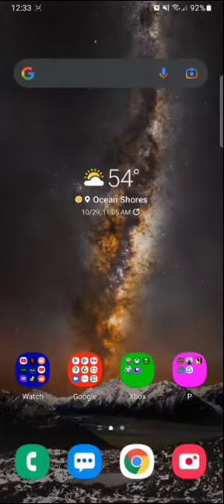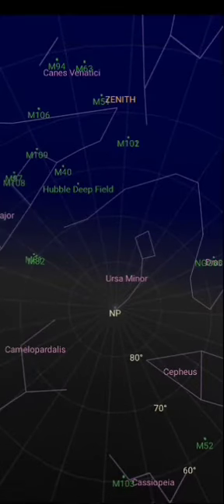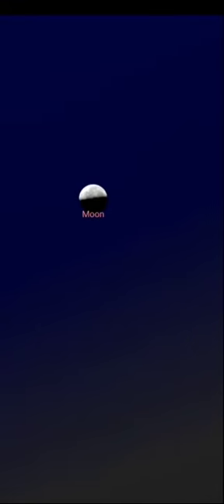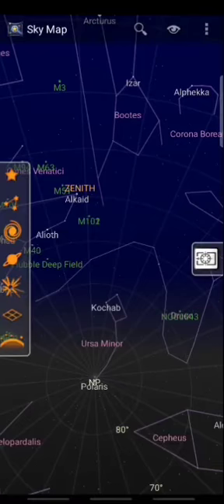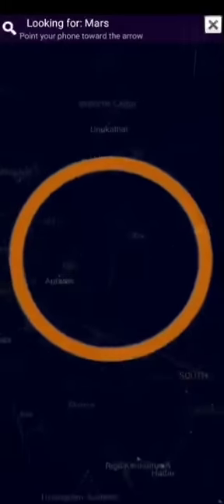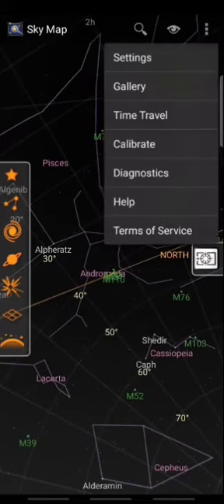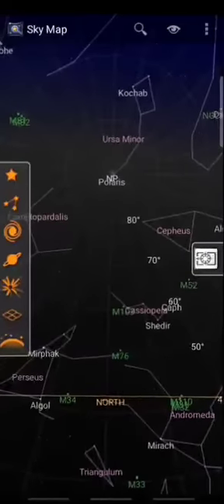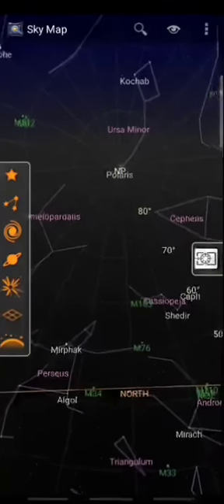Sky Map tutorial/features